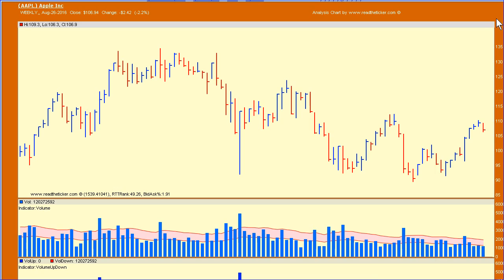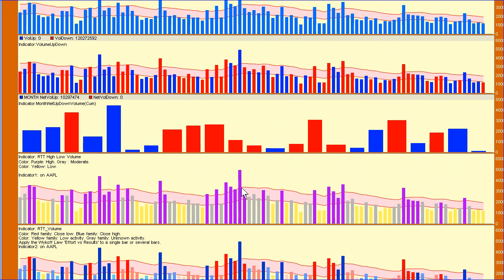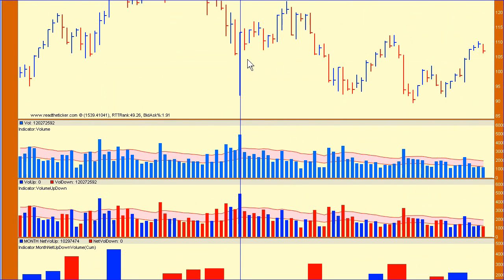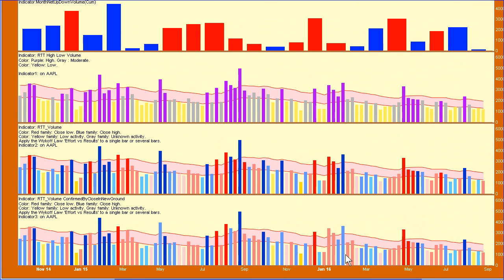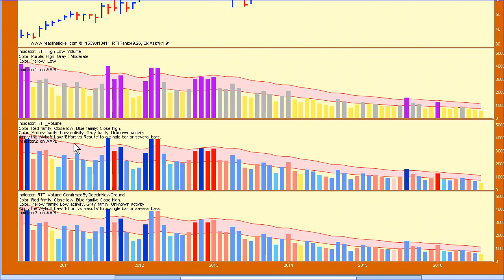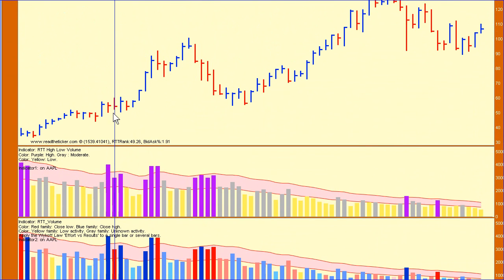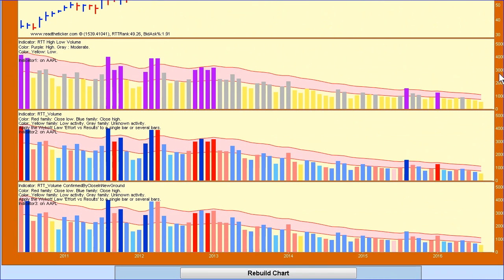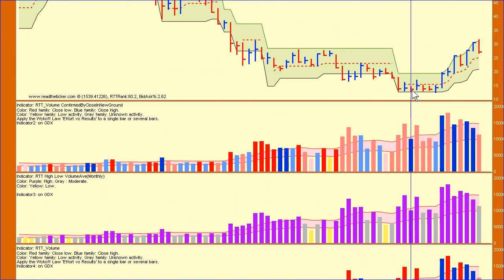Lets talk Volume, example with AAPL and GDX